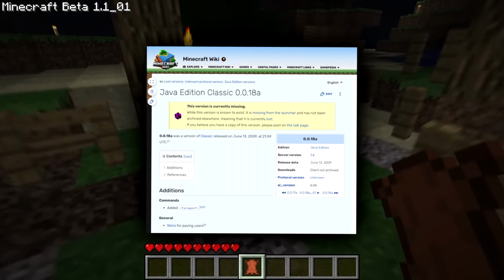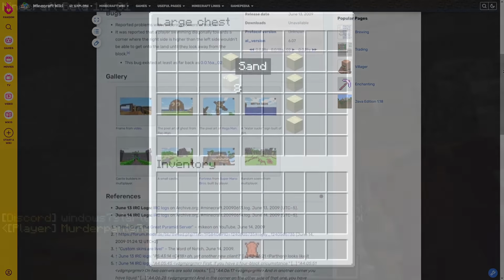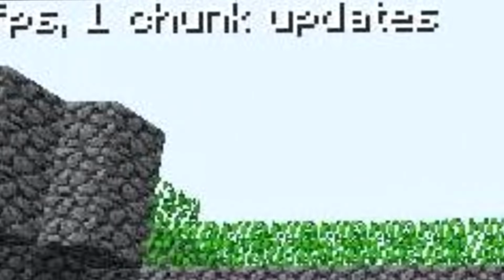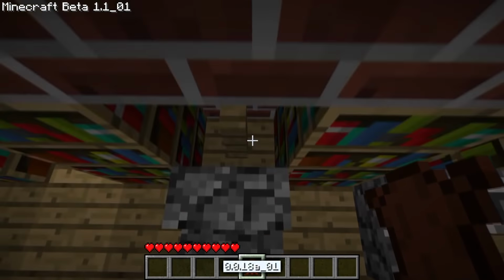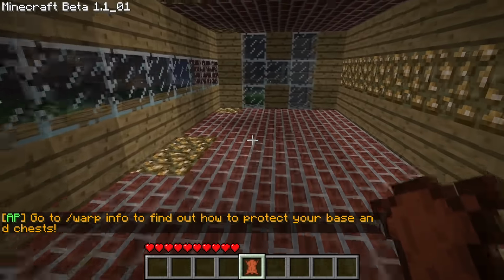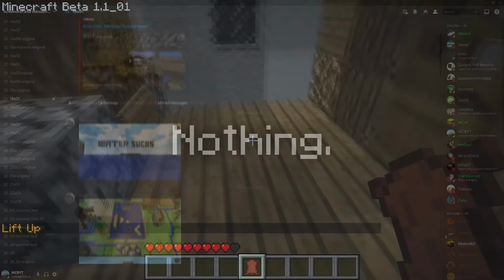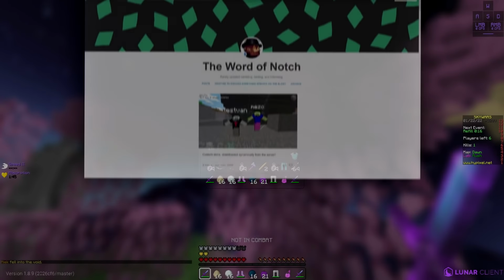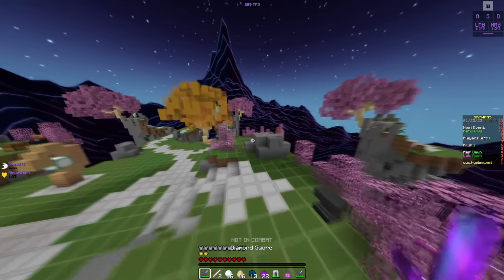The Search for Minecraft's LOST First Skin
Every Minecraft player has a skin, but not every player knows where the first skins came from. Minecraft's history has had millions of skins, but where did they all start? After a long week of research, we may have an answer. This is the search for Minecraft's lost first skin.

bye love u